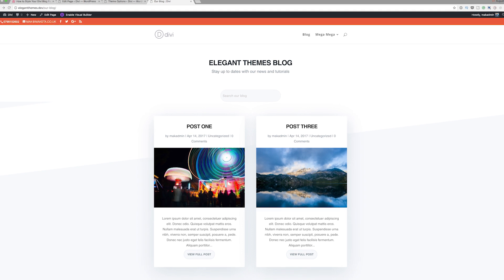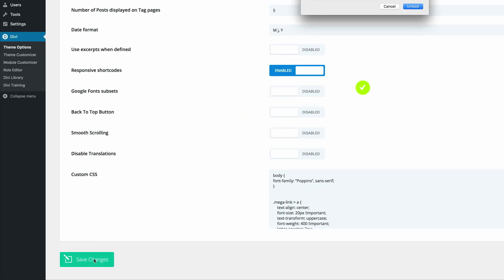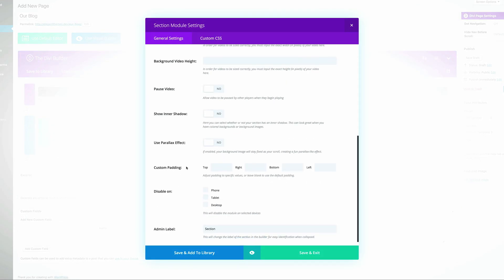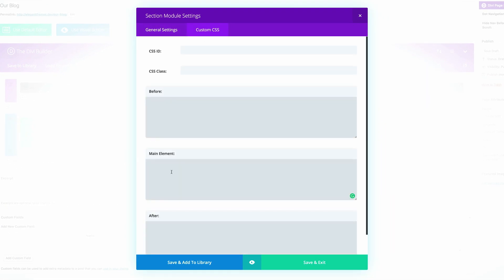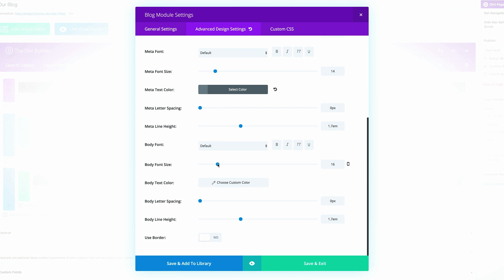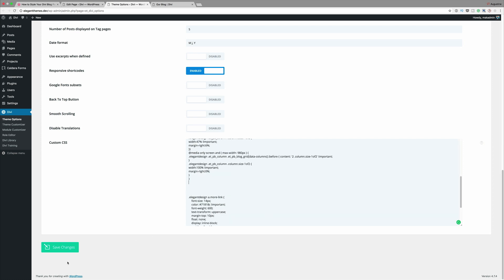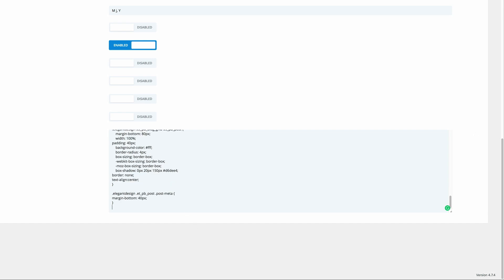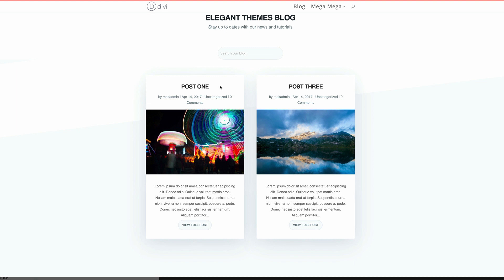How to Style Your Divi Blog Page to Look Like Elegant Themes’ New Design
Today I’m going to show you how to design your blog page like the new Elegant Themes blog using Divi’s Blog Module. The three major design modifications include: (1) changing the default three-column blog grid layout to only two columns, (2) placing the featured image below the headline and post meta, and (3) sizing the featured image for the new column width.

These are accomplished by adding a few lines of code. Aside from that, the Divi Builder and some custom CSS will take care of the rest.